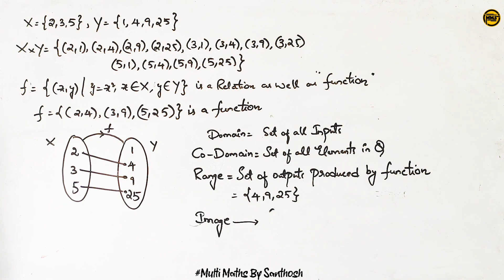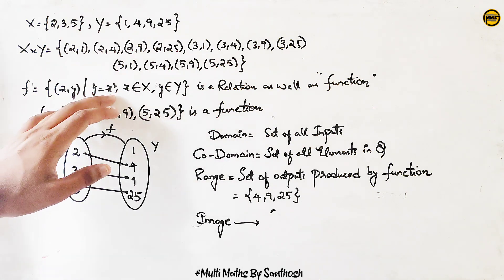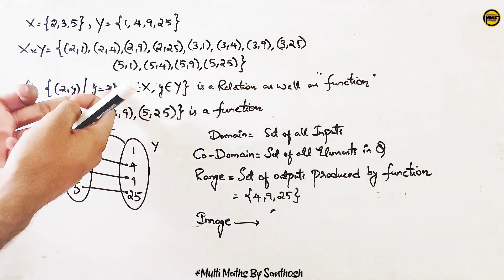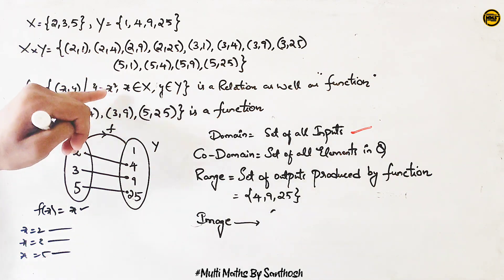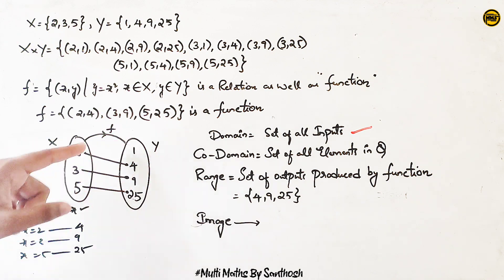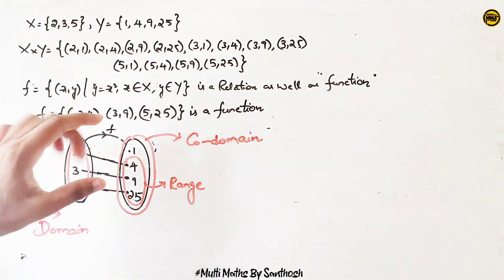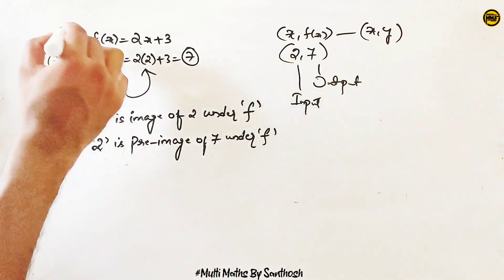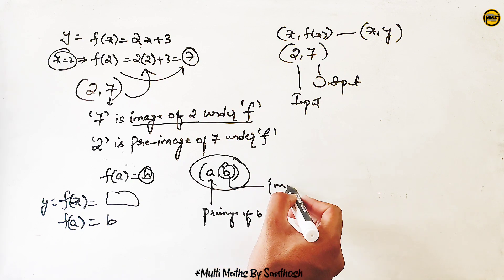what is domain,co domain,range,image of a function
note:
Friends video ki sambandinchi emyna doubts vuntey  Instagram lo message cheyyoocchhu friends...

OK friends next video lo malli kaluddam..

codomain of a function
range of a function
image of a function
preimage of a function
domain
codomain
range
image
preimage
what is domain
what is codomain
what is range
what is image
what is preimage
what is domain of a function
what is codomain of a function
what is range of a function
what is image of a function
what is preimage of a function
what is function
what is function in telugu
definition of function in telugu
function definition in telugu
functions introduction
functions introduction in telugu
introduction to functions
introduction to functions in telugu
what is relation
what is relation in telugu
definition of relation in telugu
relation definition in telugu
relations introduction
relations introduction in telugu
introduction to relations
introduction to relationstions in telugu
what is Cartesian product
Cartesian product of two sets
Cartesian product of sets
how to write Cartesian product of two sets
Cartesian product of two sets in telugu
Cartesian product in telugu
what is ordered pair
what is ordered pairs
definition of Cartesian product
definition of ordered pair
definition of set
functions
functions and relations
sets and relations
sets and functions
intermediate maths in telugu
intermediate maths
intermediate 1A maths
intermediate maths functions
functions intermediate maths